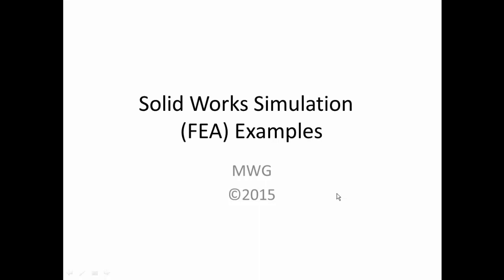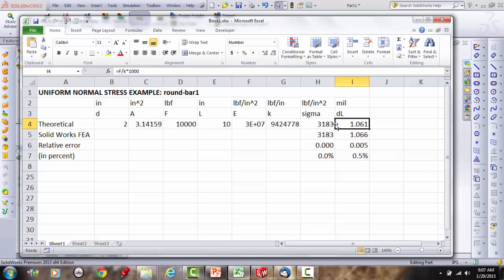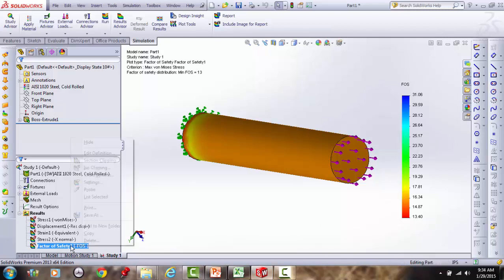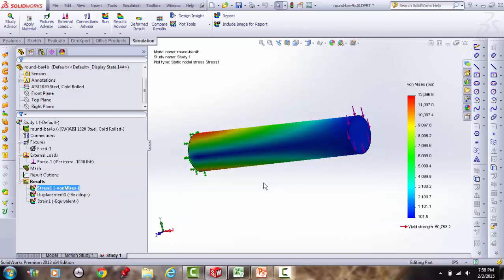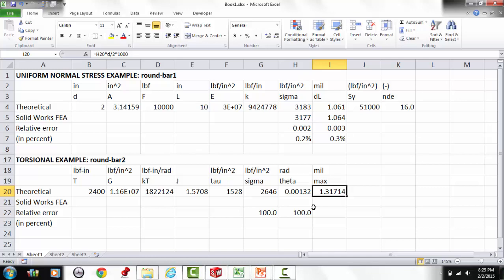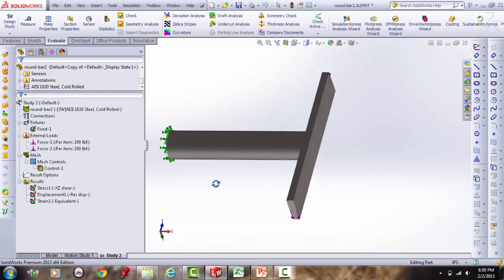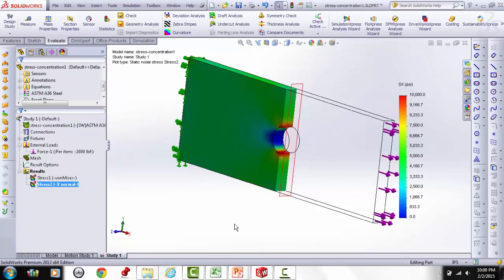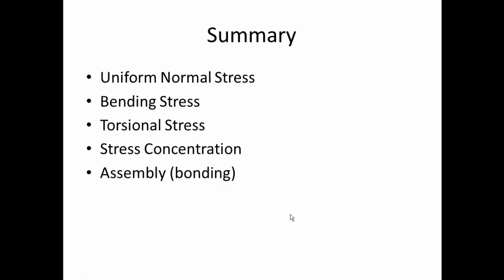Solidworks FEA How-to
How to do FEA in Solidworks and compare results to theory.